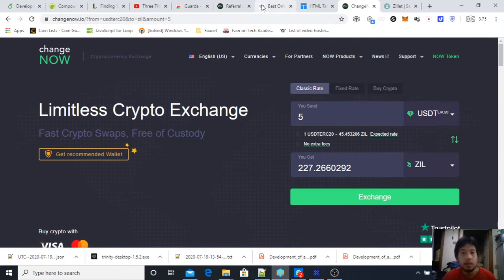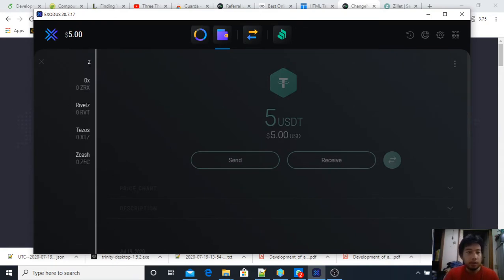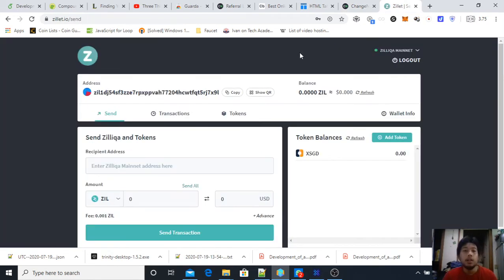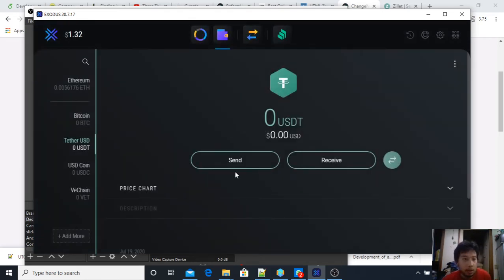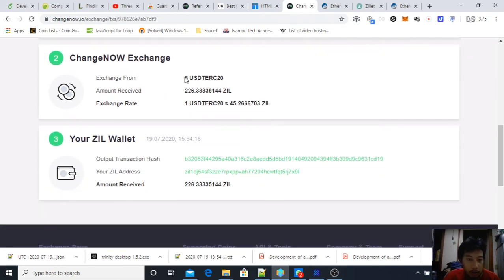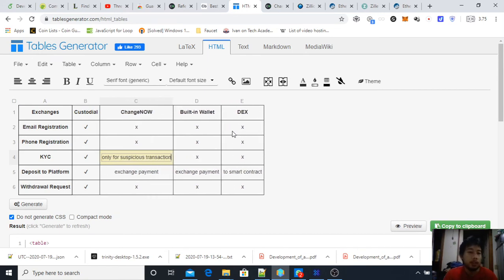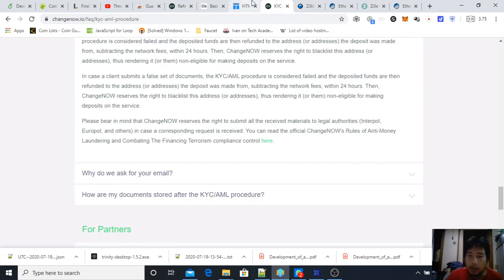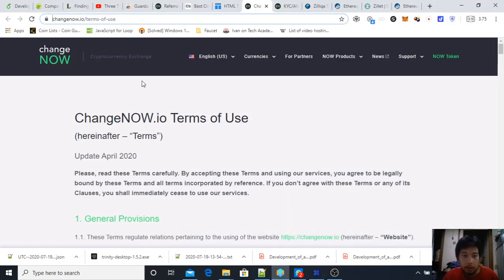ChangeNOW Your Crypto Coins on the Web Without Registration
First time trying ChangeNOW without registration and no KYC/AML for low amount. Here is my receipt

00:00 Brief ChangeNOW introduction.
00:30 Visit
00:45 Have cryptocurrency wallet (I use Exodus).
01:35 Choose a coin that you want to exchange and if you are happy with the rate, then confirm.
01:55 No registration, just input the receiving coin address of your wallet.
02:30 Deposit your coin into the generated deposited address.
03:39 If everything goes well, you will receive those coins. Here is my receipt
04:30 No KYC/AML for low transaction amount.
05:50 Conclusion